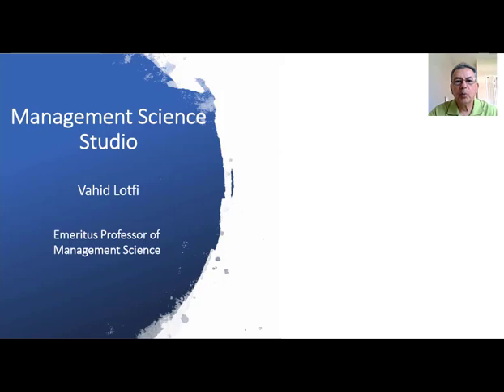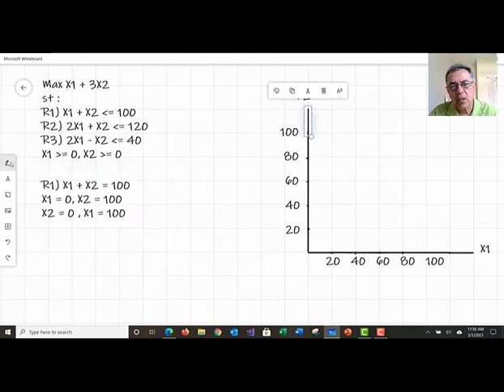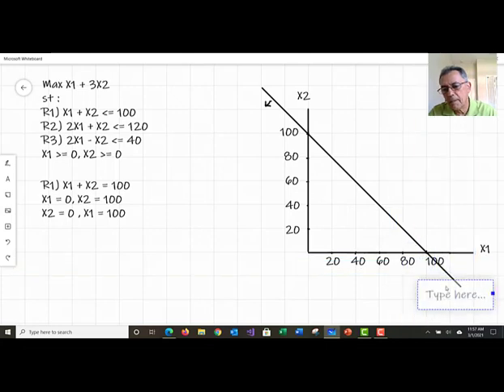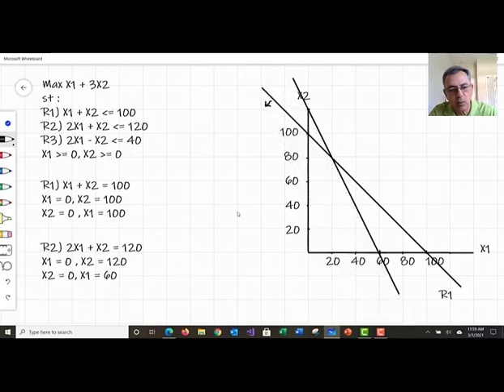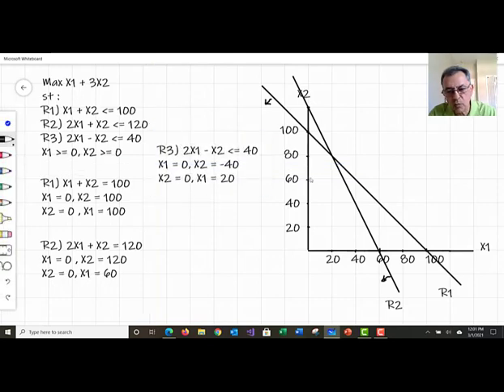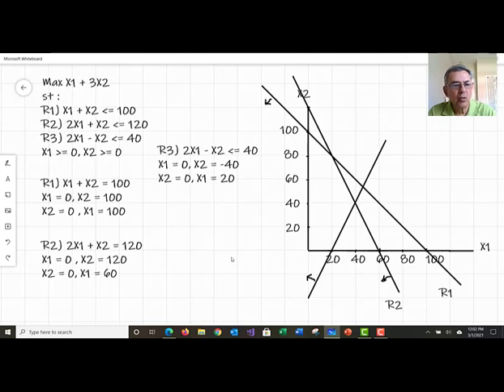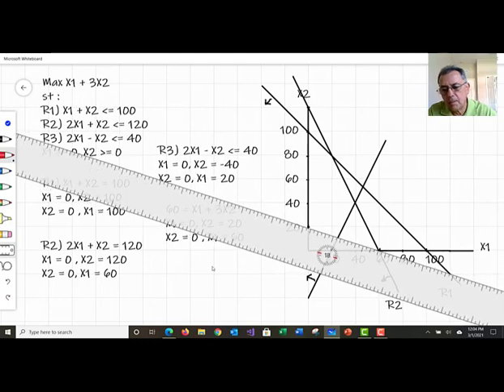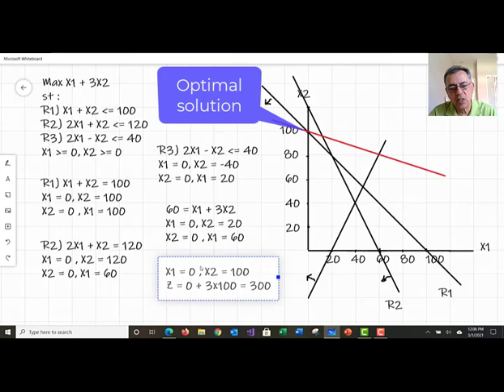How to Solve LP Graphical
In this video, I will illustrate how to solve a linear programming problem, with a maximizing objective using the graphical procedure.  I will show how to plot the lines associated with each constraint, identify which side of the line is feasible, and the feasible region.  I then show how to plot the objective function line and move it to determine the optimal solution.